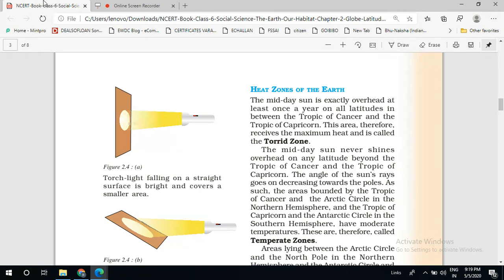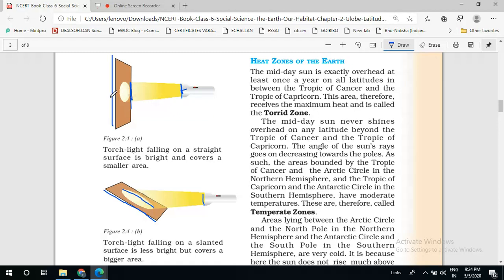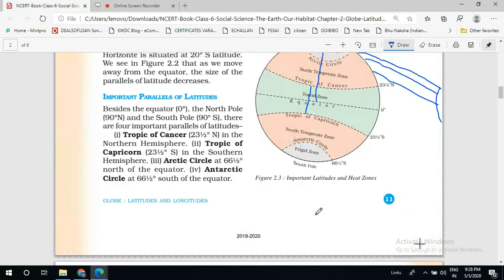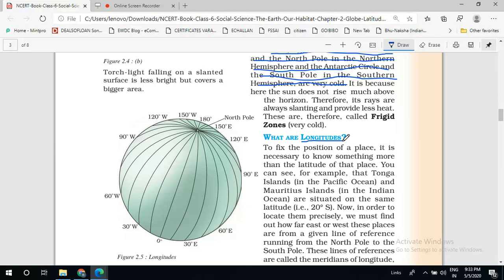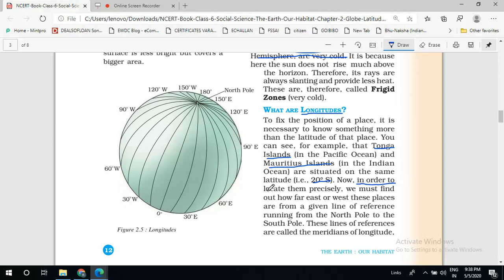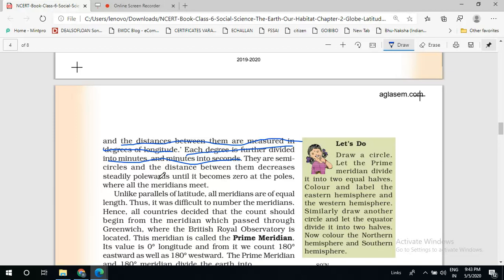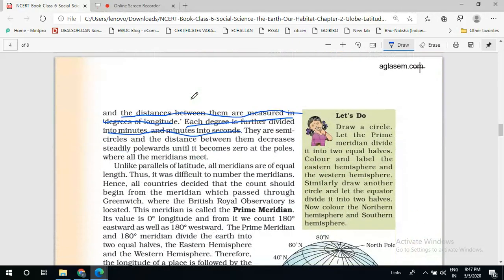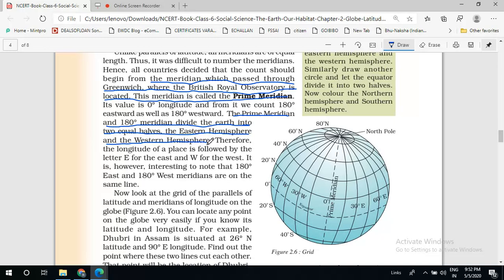Class VI Social Science 08-05-2020 By Mrs Ruhi Singh